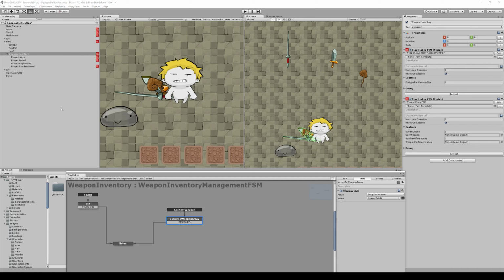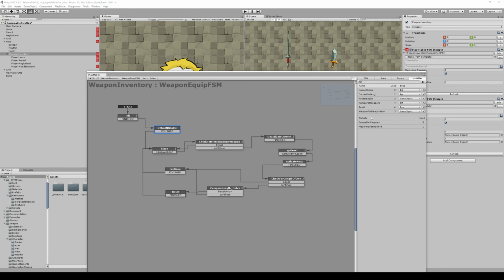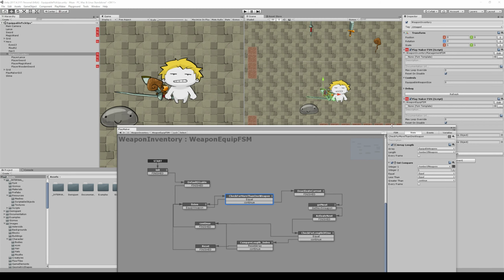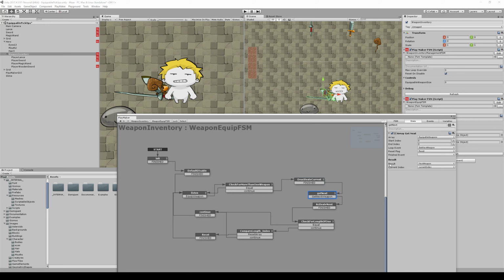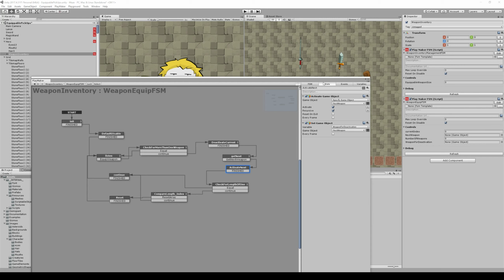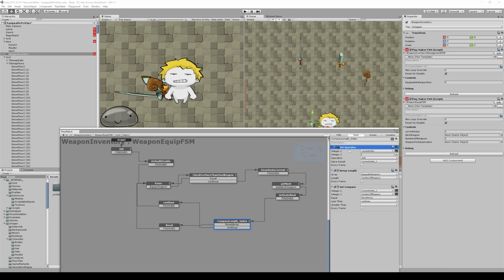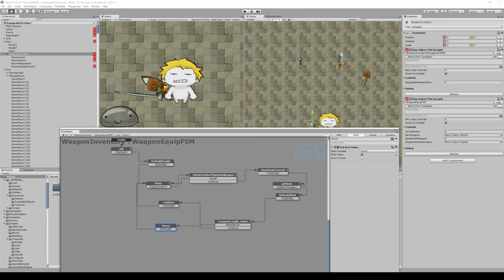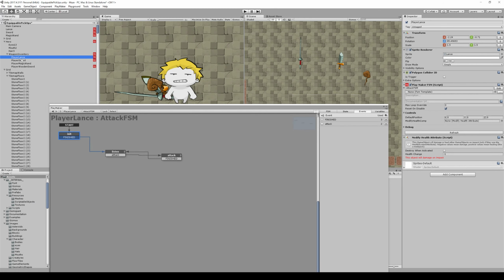WeaponSwitching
Switching between between weapons in the inventory